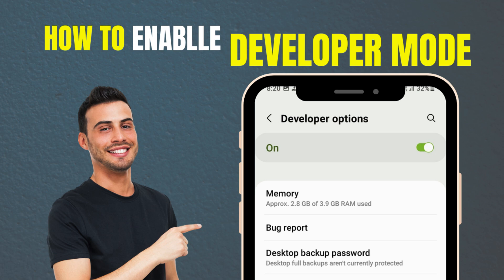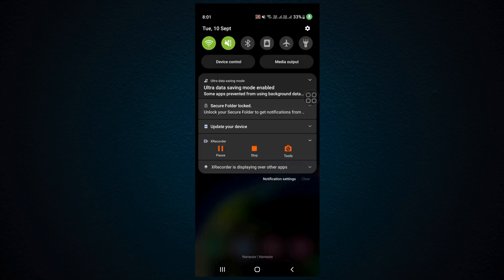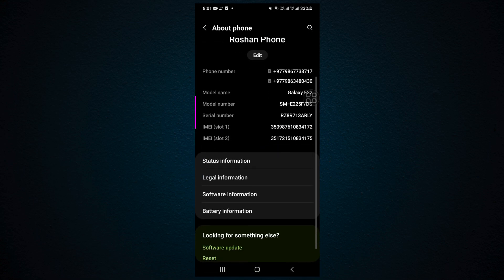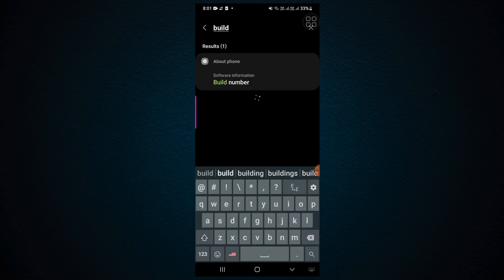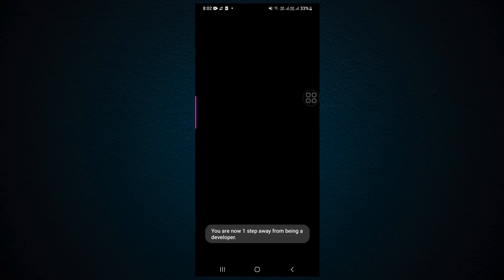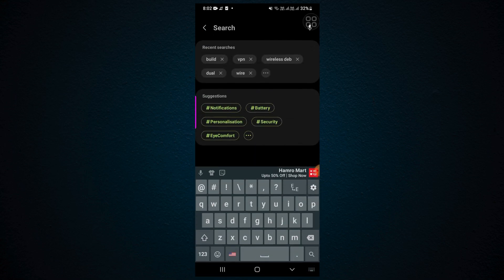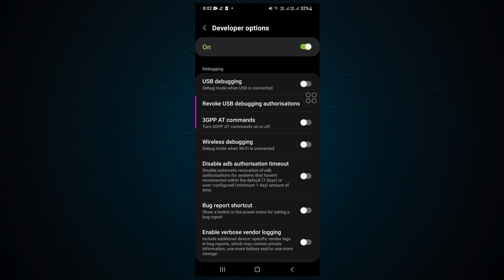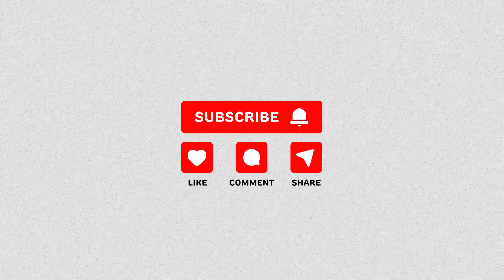How To Enable/Disable DEVELOPER OPTIONS On Any Android (2024)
In this video, I’ll show you how to enable developer options on any Android phone, whether it’s a Samsung, Xiaomi, Vivo, Oppo, Realme, or Infinix device. If you're looking to activate developer mode on your Android phone, this guide will walk you through the simple steps. You'll learn how to turn on developer options and access powerful tools for your phone, including developer options for the Google Pixel, Samsung Galaxy, LG G6, Samsung J7, Tecno, and more.

Whether you're using a Pixel 2, Samsung S8, or any other Android device, this tutorial will help you enable developer options quickly. We also cover how to turn off developer mode if you no longer need it. If you want to explore hidden settings like developer options, this is the perfect tutorial for you.

For those using Realme, Vivo, Oppo, or Samsung phones, learn how to open developer settings and turn on developer mode with ease.

Let’s keep coding and creating awesome apps together!

How To Add AdMob To Your Android App || How To Implement Admob Ads In Android Studio